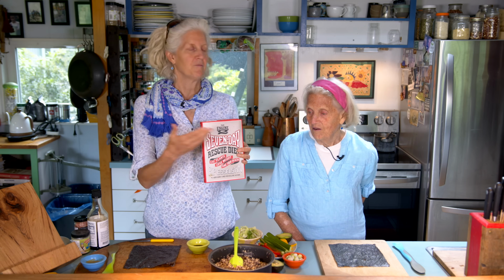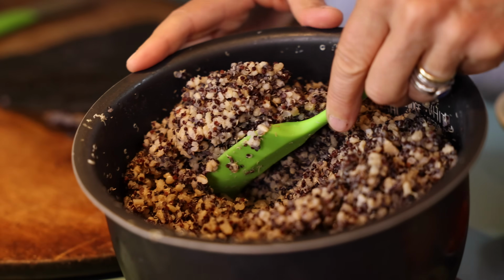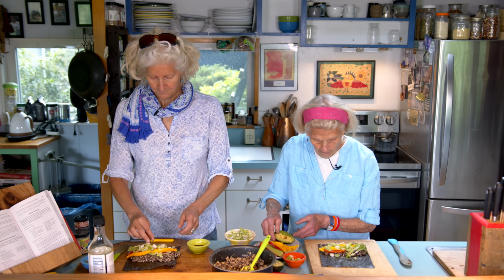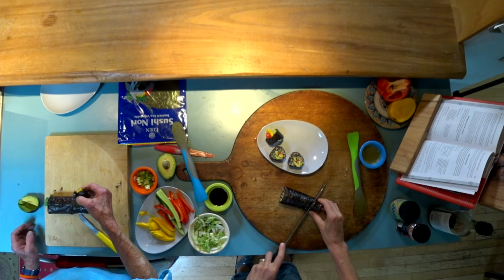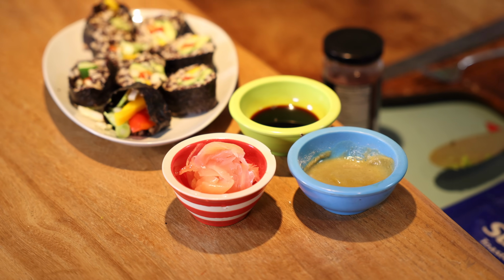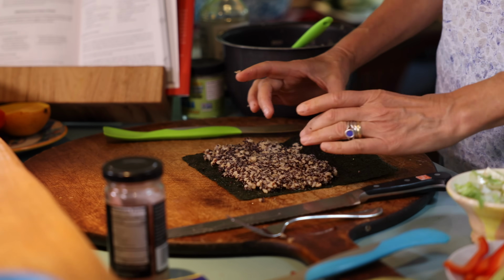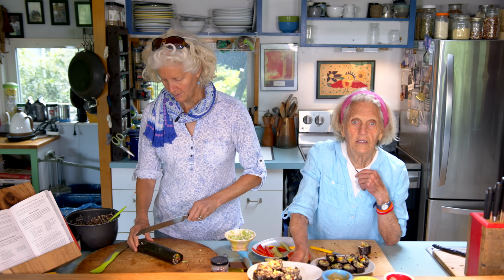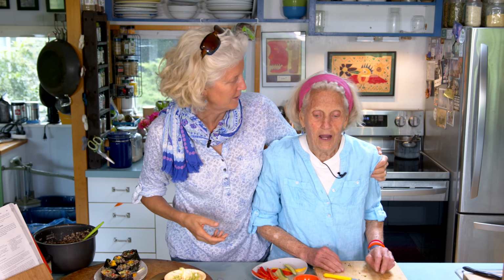Plant-Based Quinoa Cali Rolls